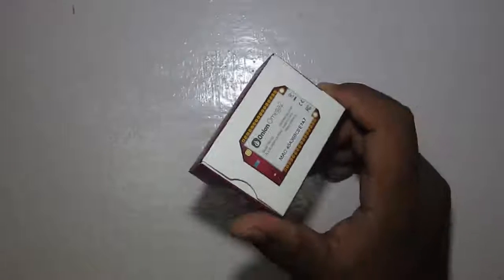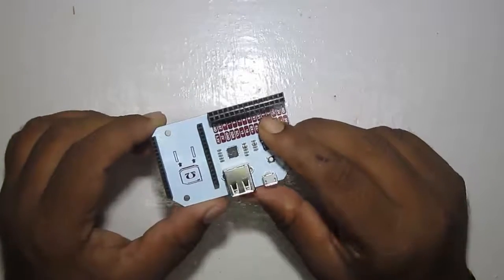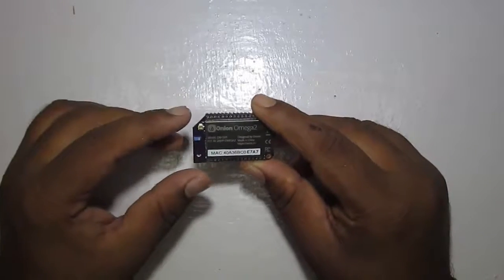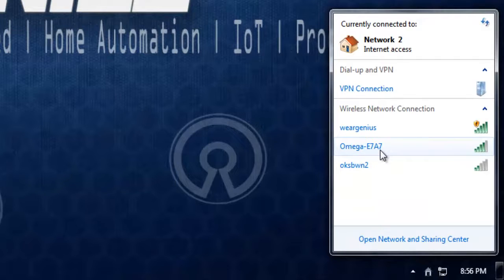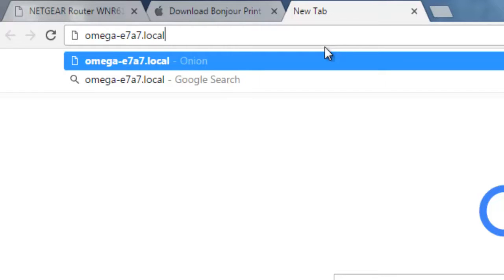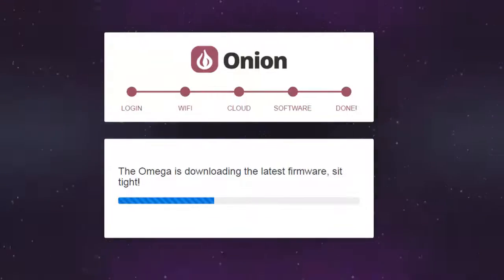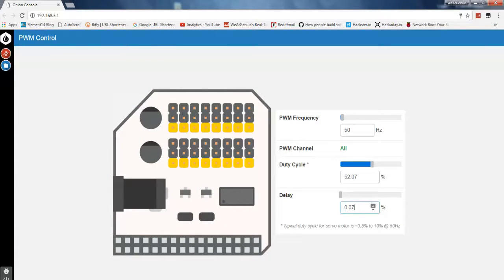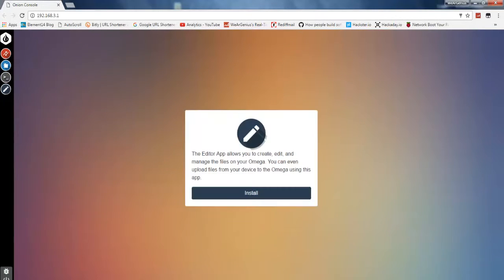Getting started with Onion Omega using web Interface | Onion Omega #1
Omega2, the $5 IoT computer.

What the heck is an IoT computer? It is a Linux computer designed specifically for building connected hardware applications. It combines the tiny form factor and power-efficiency of the Arduino, with the power and flexibilities of the Raspberry Pi.

The Omega2 is simple, even for people who are just getting started with building hardware.
The Omega2 is affordable, starting at just $5.
With the Omega2, we want to lower the barrier of entry, and allow everyone to take the leap into hardware development.

Thanks
Team WG